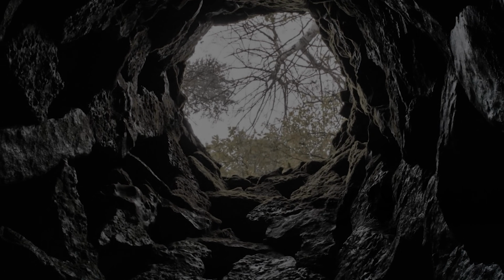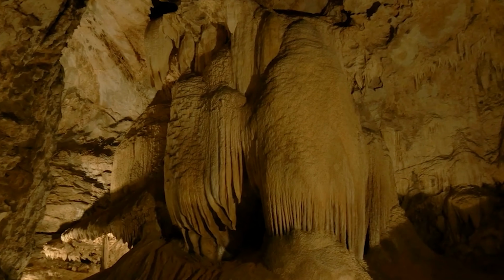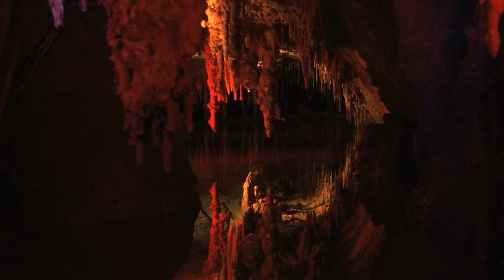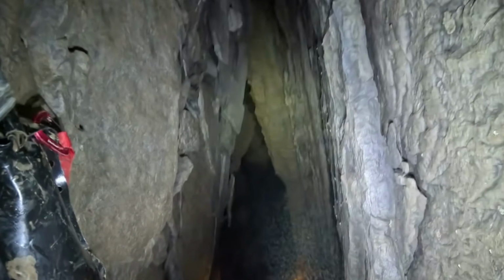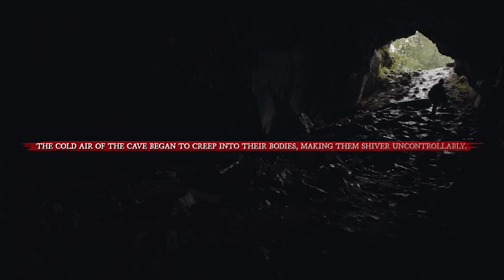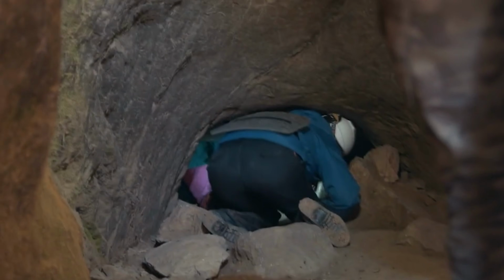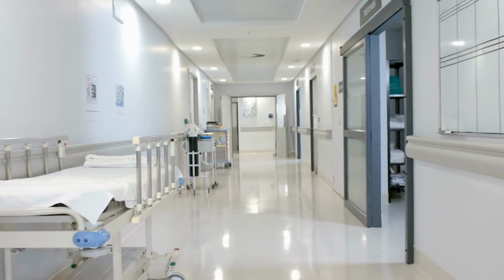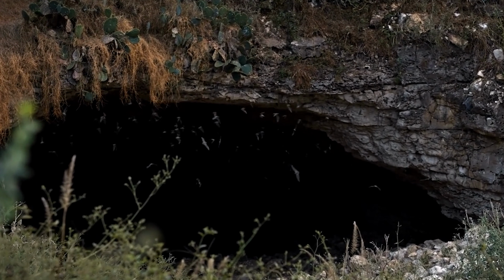Lost in a 10-Mile Cave With No Light | Caving Gone Wrong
What would you do if your only light failed deep inside a cave — with no map, no food, and no way out?

In 1979, two young cavers entered Perkins Cave in Missouri expecting a short adventure. Instead, they were plunged into complete darkness, trapped inside a massive underground maze stretching over ten miles.

With their flashlight dead and their backup lighters quickly failing, Dale Campbell and Randy Welch were left crawling blindly through narrow passages, freezing temperatures, and endless tunnels — unsure if anyone even knew they were missing.

For days, they fought exhaustion, injury, dehydration, and the psychological terror of absolute darkness. Every wrong turn pushed them deeper into the cave. Hope faded with every hour.

Then, by pure chance, a group of experienced cavers from the National Speleological Society entered the cave — and heard faint cries echoing through the tunnels.

This video breaks down:
The layout and dangers of Perkins Cave
How one equipment mistake nearly cost two lives
What it’s really like to be lost underground with no light
How the rescue unfolded against impossible odds
The critical safety lessons every adventurer must learn
We research every detail carefully to bring you accurate, immersive true stories.